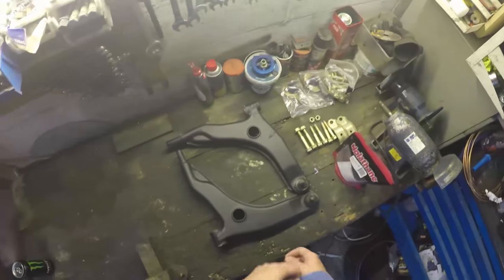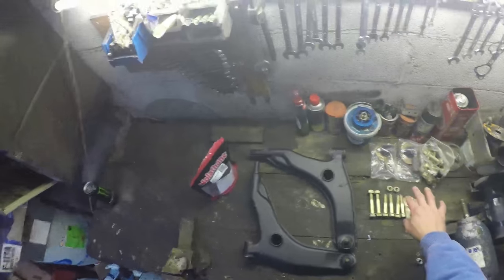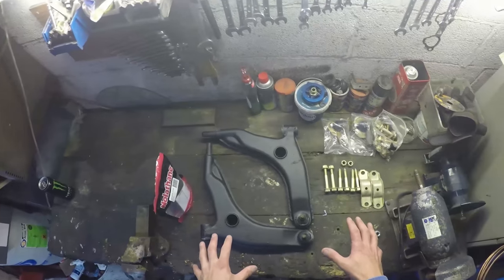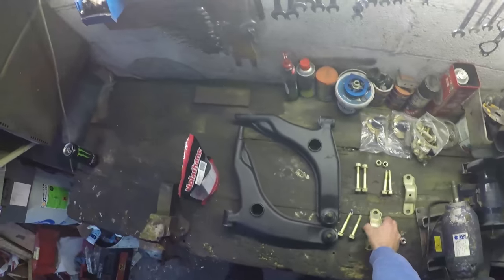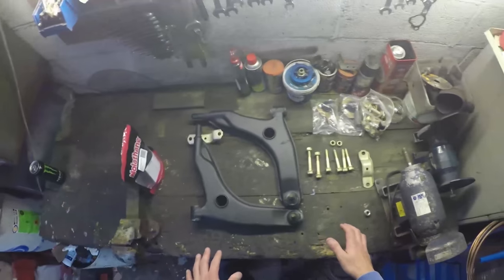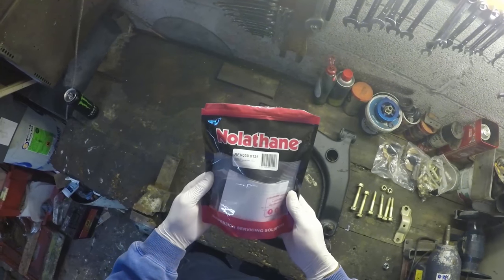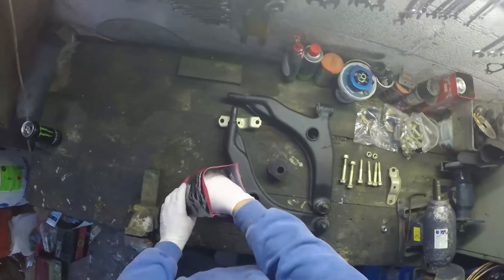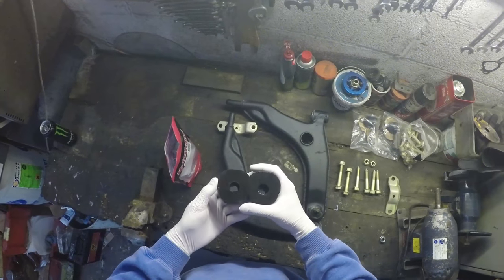Ep 6: Front Wishbones, Camber Bolts, & Update! Mitsubishi FTO Budget Track Car Build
Currently, in the UK, the FTO is a cheap option for a track car build.
This one had a dead engine, but came with the manual gearbox, LSD and a decat so it was perfect for the project.

In this episode, the work starts on suspension for the FTO track car as I tackle the front wishbones, track rod ends, and feature a new nolathane polyurethane bush.

I share a few tips on camber bolts and more general updates, including a sneak peek at the aluminium rear control arms!

🔧 What's in my Tool Box (2021):
3/8" Ratchet: Halfords Advanced
3/8" Impact Socket Set
Pick Set
3/8" Drive Universal Joint: Halfords Advanced
Spark Plug Socket
3/8" Impact Wrench
3/8" Impact Ratchet
1/2" Air Impact Wrench
Very Good Prybar
10mm Ratchet Spanner
3/8" Shallow Socket Set